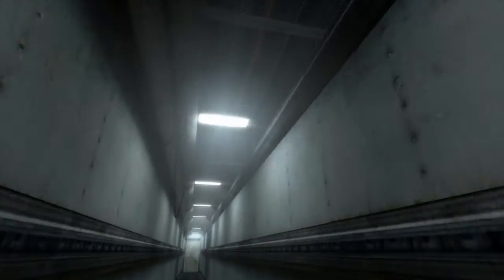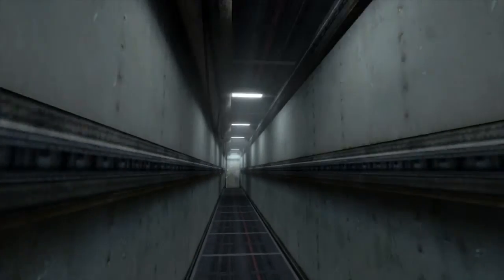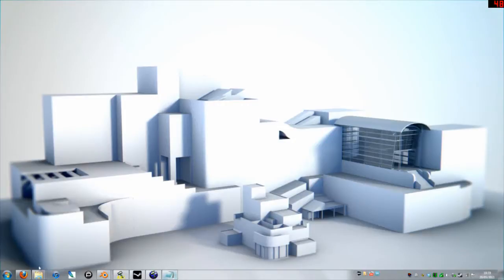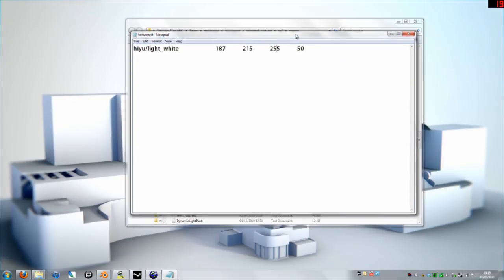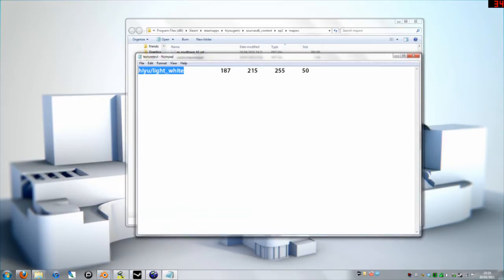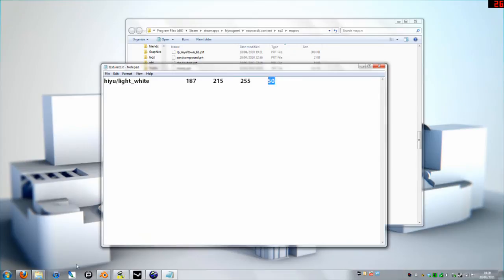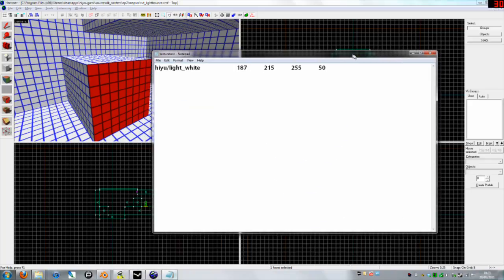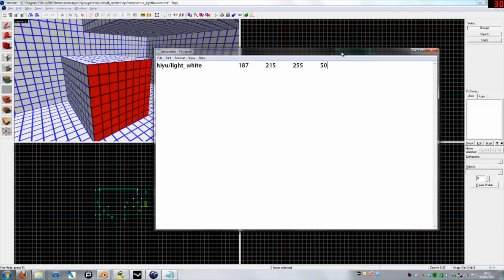Hammer: Texture Lighting Tutorial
My second tutorial, about how to use .RAD files to make textures emit light.
Oh and for those who are curious, my desktop background is concept art for GM_Freecity_Air!